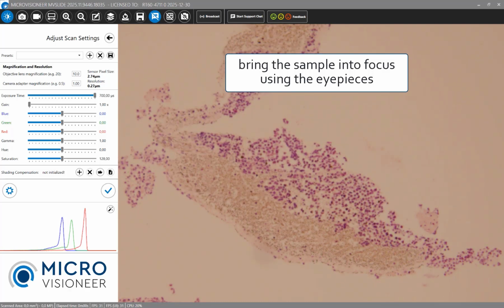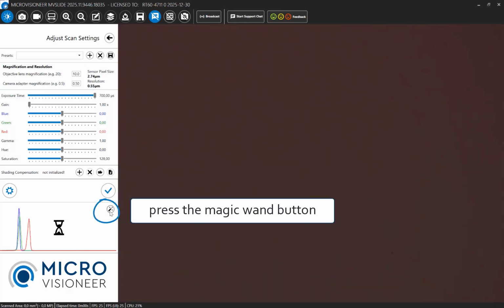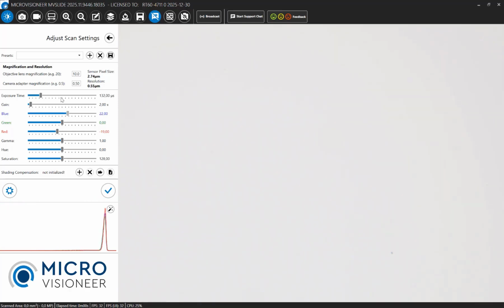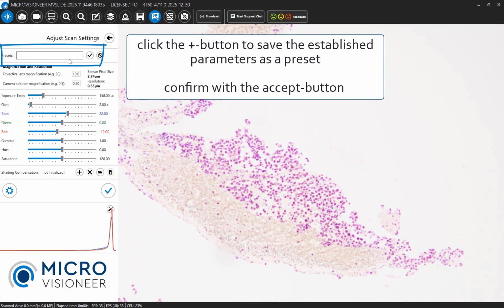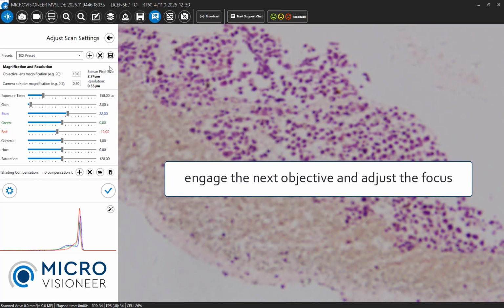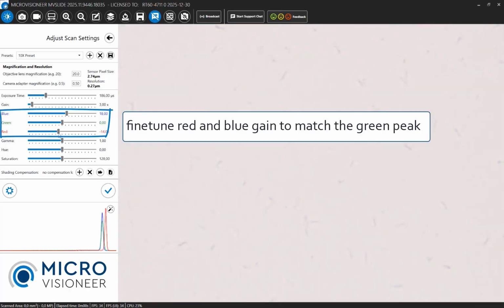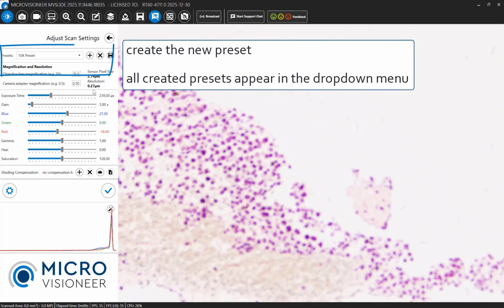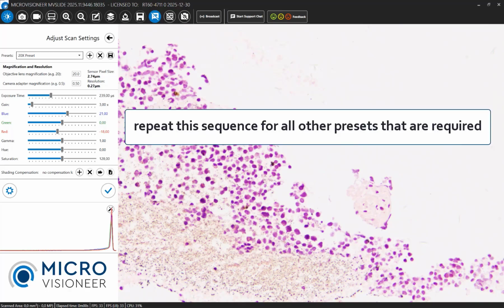How to Create Image Acquisition Presets in mvSlide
Learn how to create image acquisition presets for standard brightfield scanning with mvSlide.

This tutorial shows how to:

- select the objective and focus the specimen
- set the microscope illumination correctly
- generate suitable initial camera settings using the magic wand
- fine-tune brightness using exposure time and gain
- adjust the color balance when necessary
- evaluate the image using the histogram
- save the final settings as a reusable preset

The workflow is demonstrated twice for different objectives to illustrate how presets can be created consistently for each magnification.

Creating dedicated presets for each objective supports consistent and reproducible image acquisition with mvSlide.

Every mvSlide license includes remote installation, training, and responsive technical support from Microvisioneer. Our tutorials provide additional practical guidance that can be accessed whenever needed.